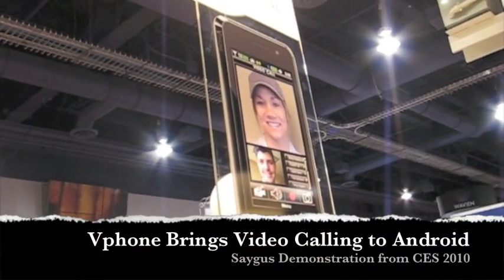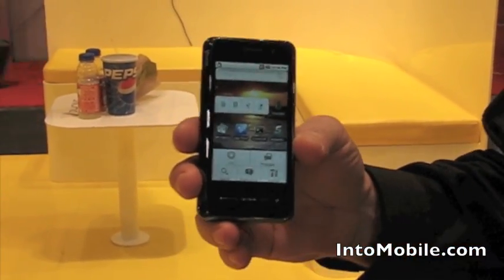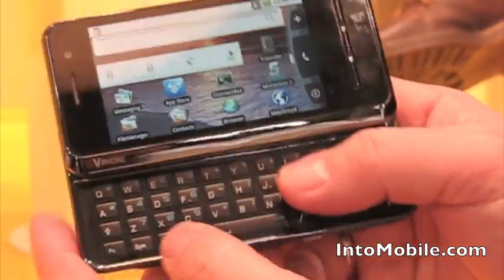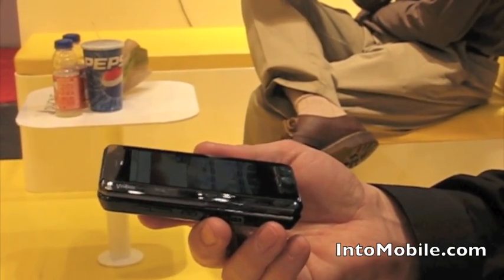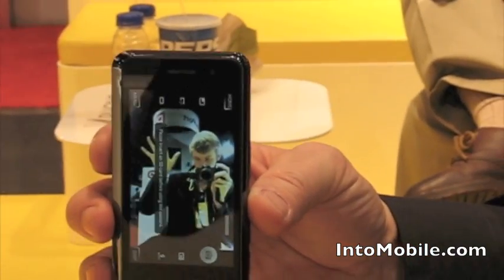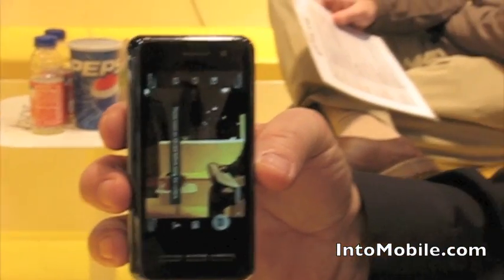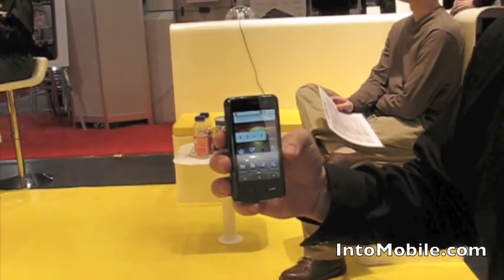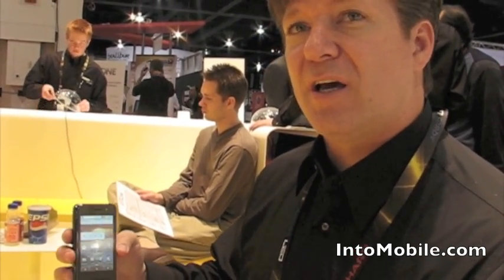Saygus Vphone Brings Video Calling to Android at CES 2010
Saygus has been working 12 years on getting reasonable mobile video calling, which has all come to bear at CES in the Android-powered Vphone. The forward-facing VGA camera promises to provide four times the resolution of traditional video calling at half the usual bandwidth. This enables video calls over standard data connections, so end-users don't end up paying for premium video calling plans, and network operators don't have to fill out with a custom-built network solution. Aside from video calling, the Vphone has a few other tricks up its sleeve, including use as a Wi-Fi hotspot for
up to 8 devices, plus at least one more by Bluetooth and another by USB. Keep an eye out for a US carrier announcement by the end of January.